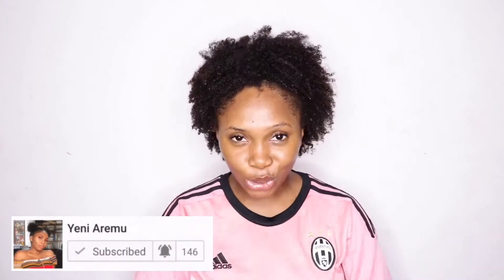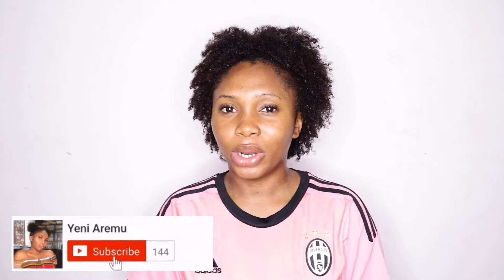7 Days of MAX HYDRATION METHOD. FINAL RESULTS. I got my moisture back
NEW VIDEOS -  FRIDAY 7PM & TUESDAY 8PM
                           All time GMT - 1

Remember that you are beautiful and strong 💪🏻! Do not let anything deter you. 🖤

Hair  : Low porosity,
           High density,
           4b/ 4c Textures
Big chop : Nov 2016
Last Major cut : Feb 2019
Skin : oily

Snapchat username: blaq_aby

Welcome to this family! I’m here to be me and have fun with you guys. I love exploring natural hair and skincare, Doing a little bit of Makeup and DIY’s.  If you love anything beauty and intellect, you’re in the right place.

FAQ
Name - Yeni Aremu
Nationality - Nigerian / Ghanaian
Camera - Eos 750D
Light - Natural light & Ring light